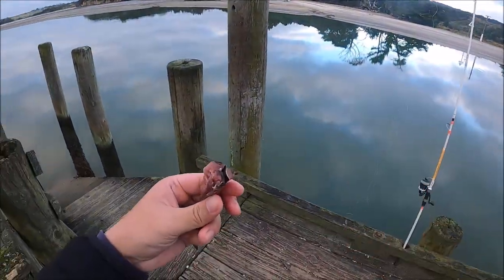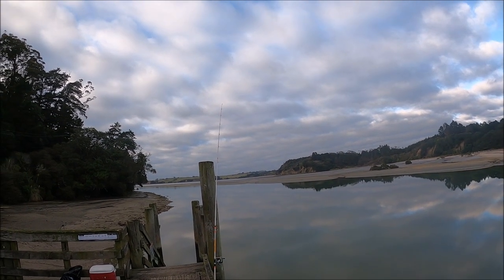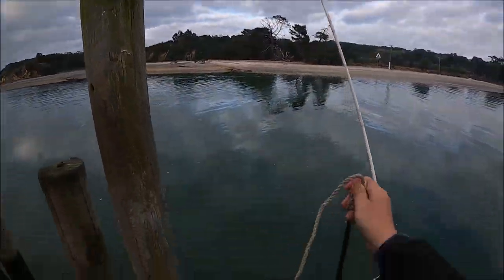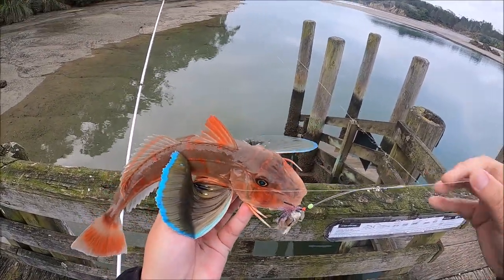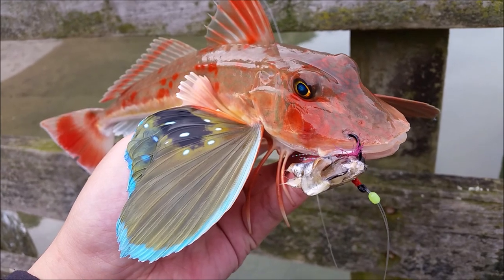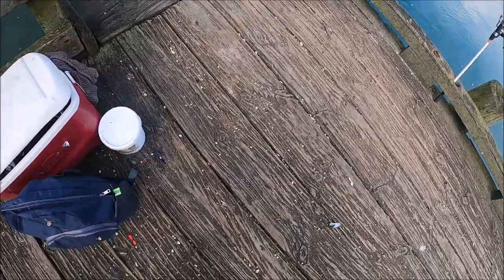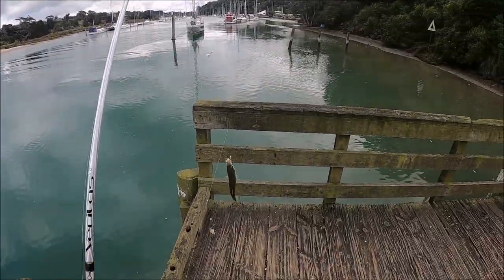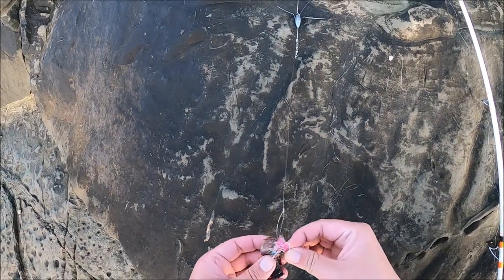Final days of Winter - NZ Fishing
Hello and welcome to Basic Fishing from New Zealand. In this video I mashed up 2 trips I did both on the rocks and off the wharf. This was the final days of winter and I hope that with the return of spring, the bigger fish should return again. Well I hope at least. Kayak is still out of commission but I was glad to have the option to go landbased.

Tackles and Gears that were featured in this video
Tackle used:
Black Magic Rolling Swivel
Black Magic KLT Recurve Hook
Black Magic Fluorocarbon Trace
Black Magic Tough Trace

Tindale Marine Research Charitable Trust
If anyone's keen to try tagging their own fish click here! Also if you do find a tagged fish, make sure to report that too!

The rod used:
Magna Nordic Surf Rod
Tidec 7000 Surf Casting Reel & 71 Degrees North Surf Rod

Rodassista Gimbal System